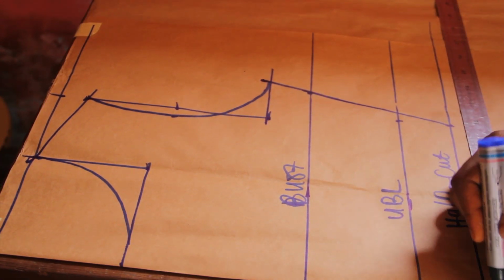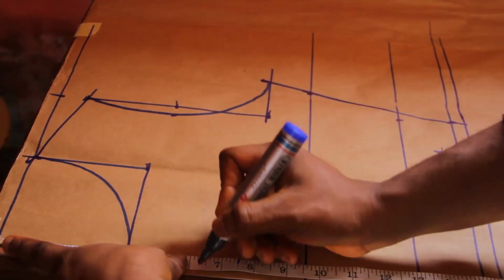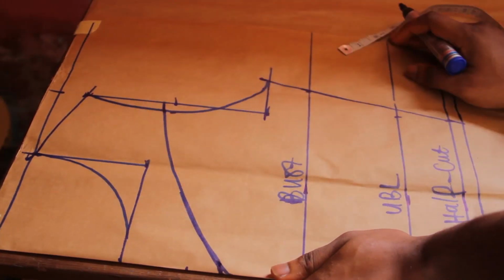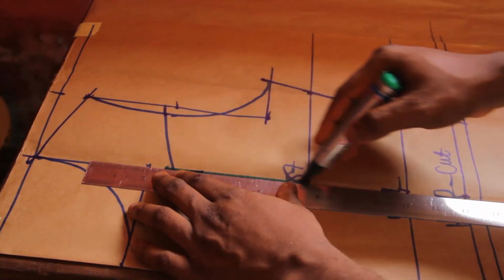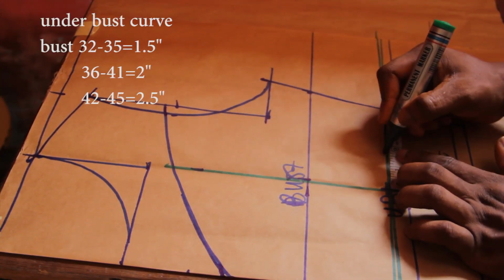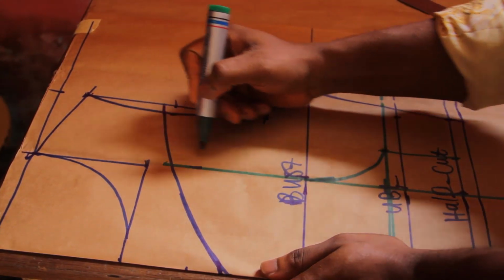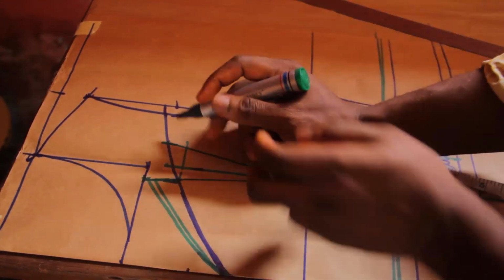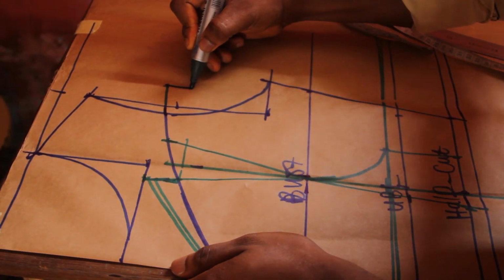HOW TO DRAFT AN OFF SHOULDER BUSTIER | PATTERN DRAFTING | NDIFON NTUI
This is a tutorial showing you the step by step process on how to draft an off-shoulder bustier.